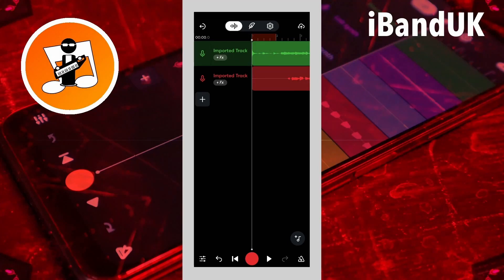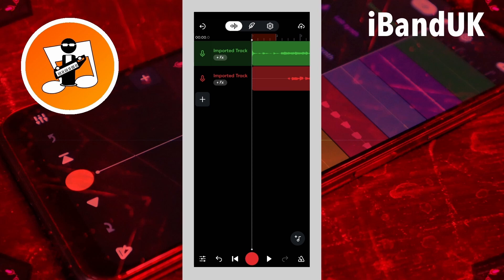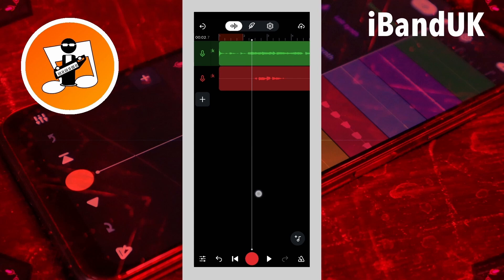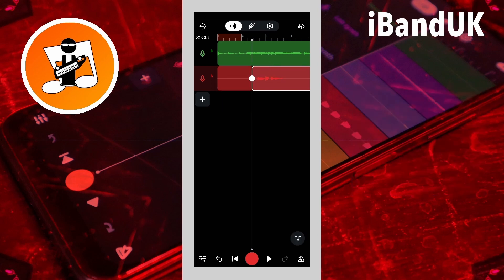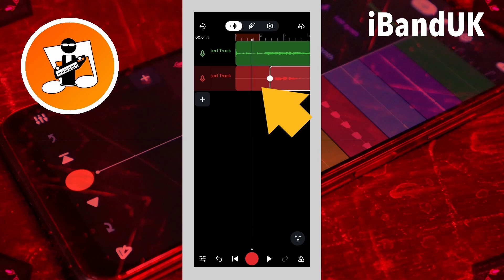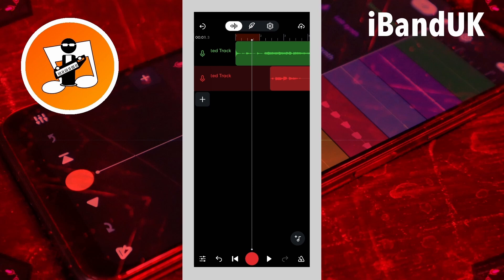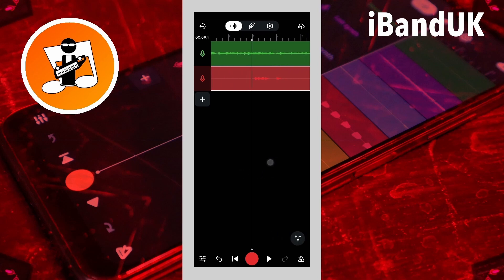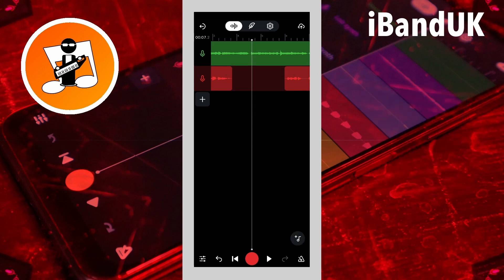How to slice and delete audio recordings in Bandlab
Bandlab Quick tip, how to cut up (slice) and delete sections of audio from an audio recording, a vocal recording or an audio sample.